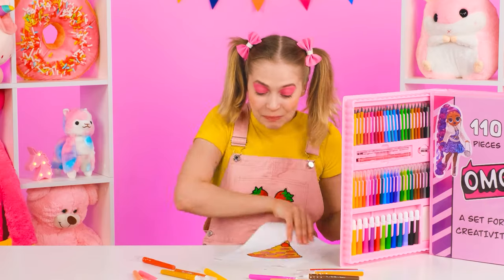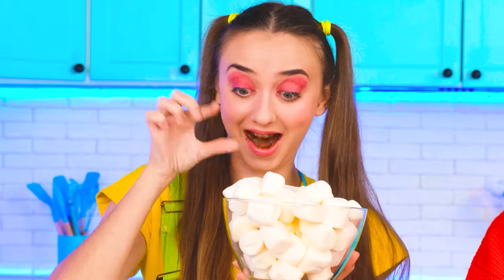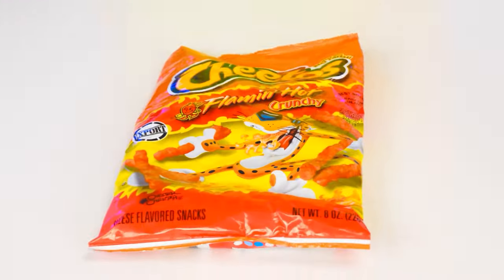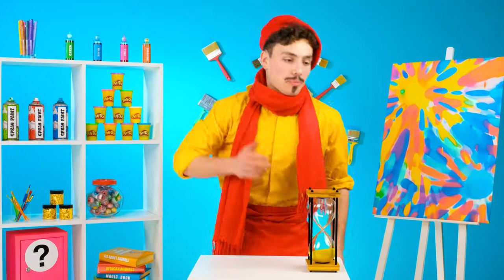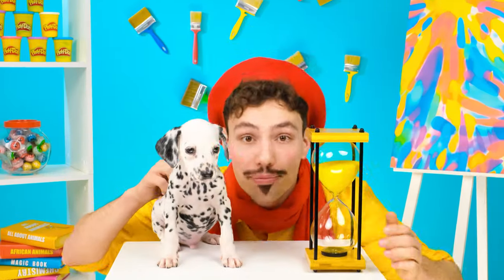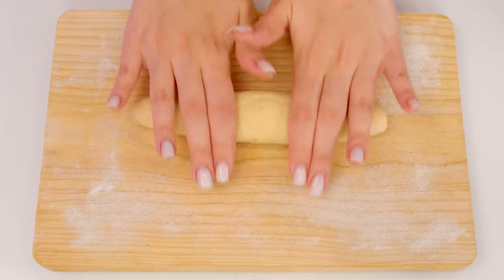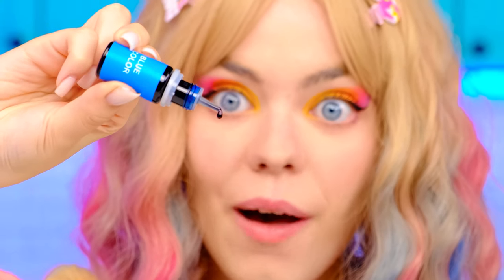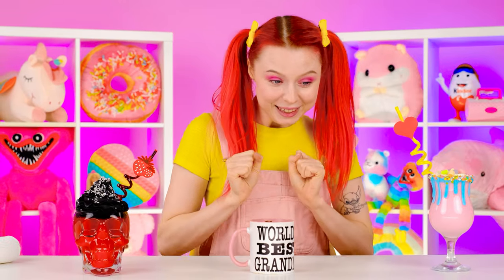Me vs Grandma Cooking Challenge | Funny Moments by 4Fun Challenge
Who will surprise you and cook the most delicious dish? Check it out in our new culinary challenge!